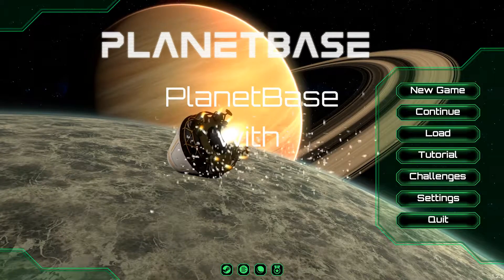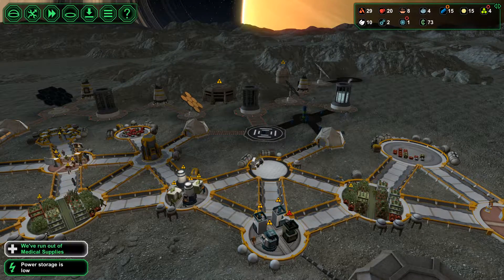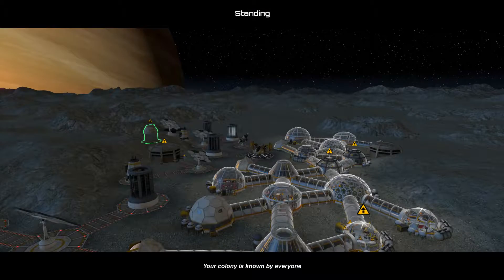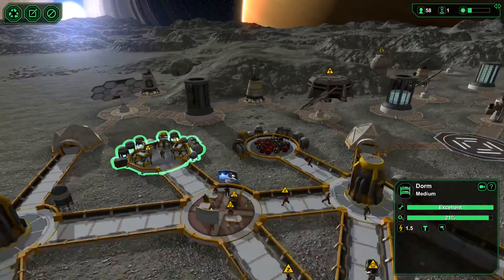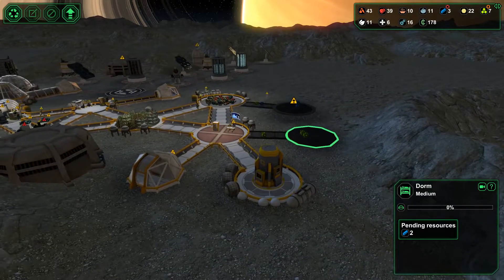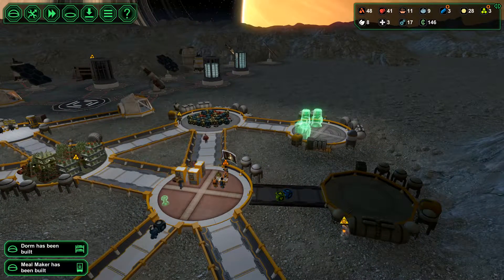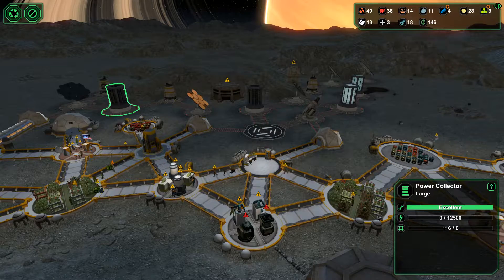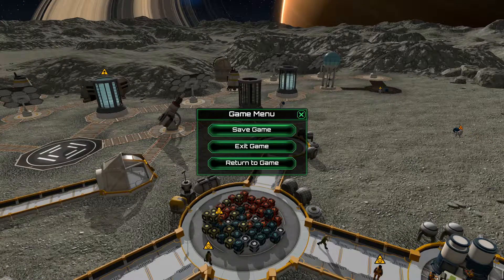Let's Play: PlanetBase - Class M - Part 4 - First operational Laser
Let's Play on this Moon around a gas giant (Class M) where we need to build a base for our colonists
Due to the lack of atmosphere, we have to purely rely on solar energy.